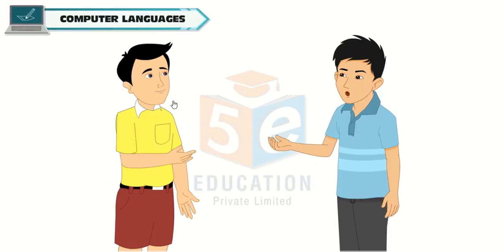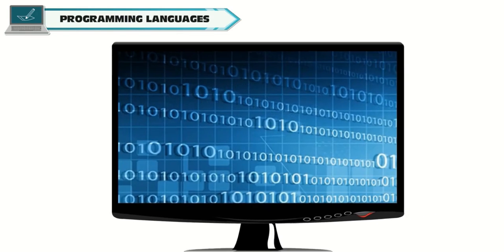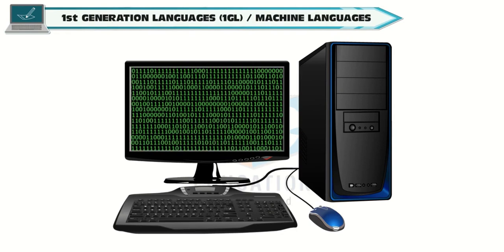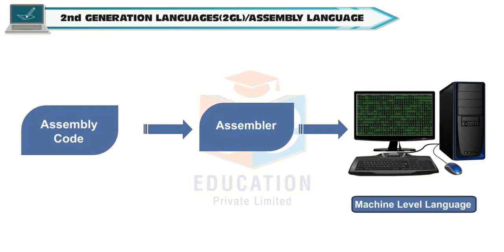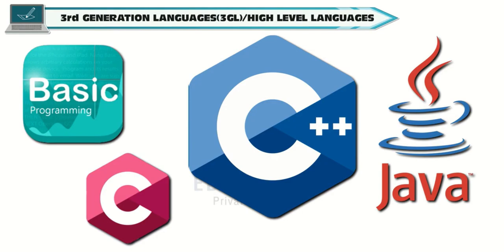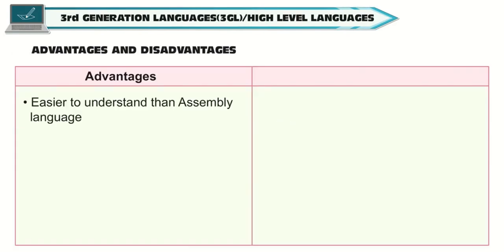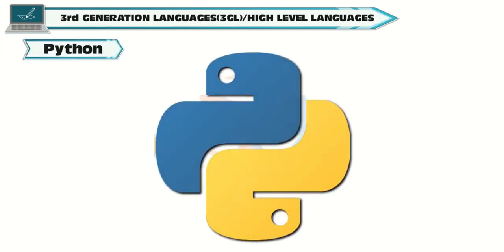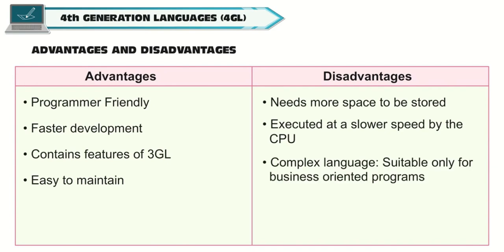COMPUTER PROGRAMMING LANGUAGE